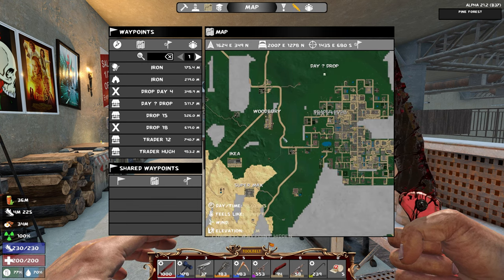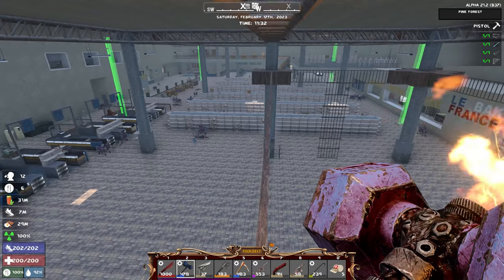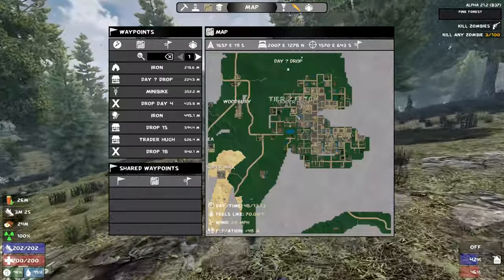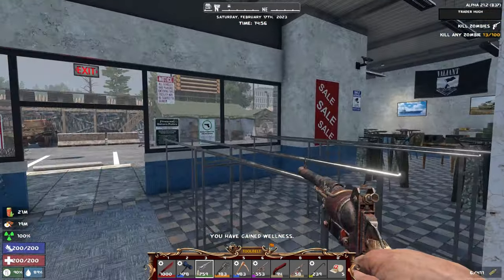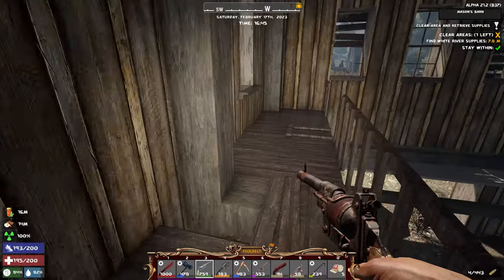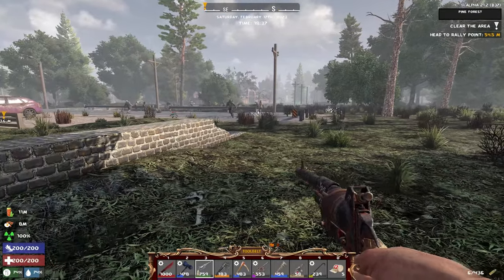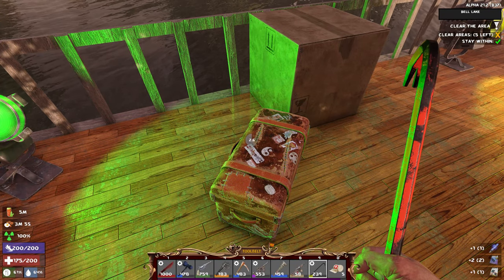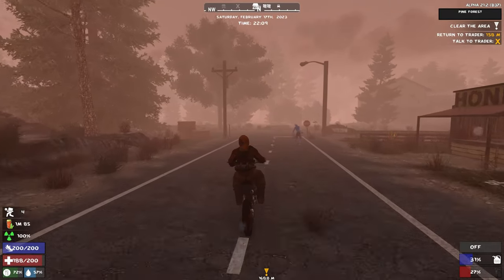Interrupting the Ceremony!! | Ravenhearst | 7 Days to Die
7 Days to Die Ravenhearst mod!!
Ravenhearst is one of the most challenging mods for 7 Days, but luckily we never die!!

Patron Supporters!